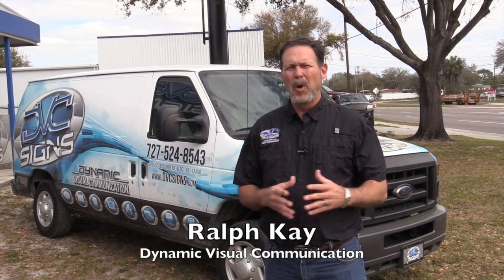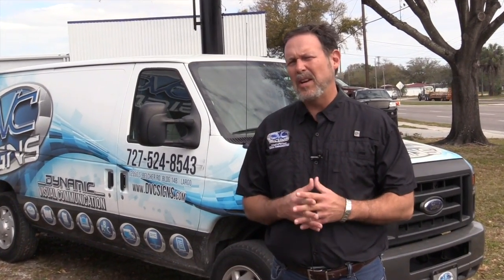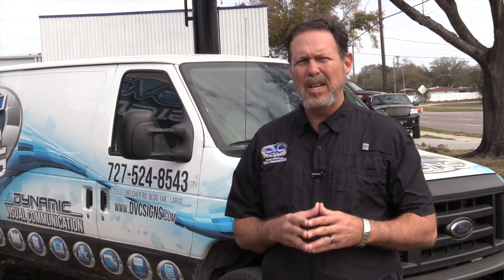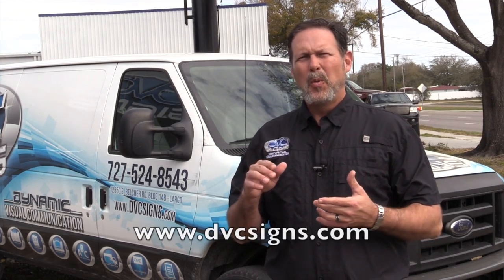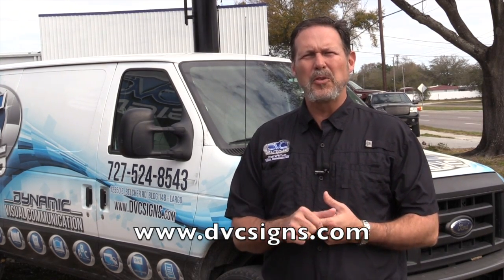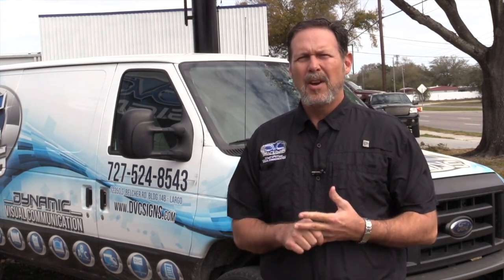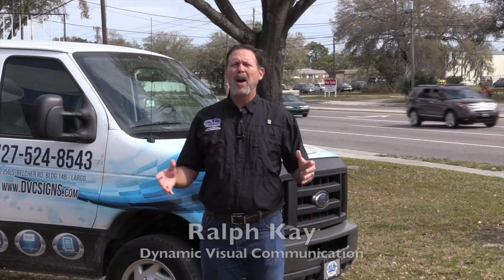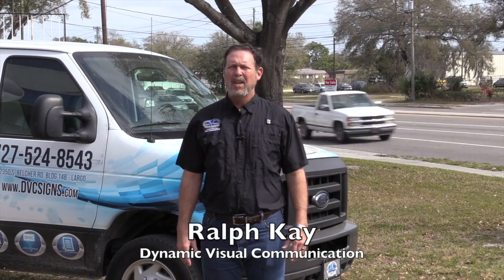Boat Wraps, Graphics, Work Vehicle Complete Wrap, Corporate or Private Largo FL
Dynamic Visual Communication

For all of your office, commercial or job site signage. We’ve been making identification and informational signs for more years than we care to count and at DVC Signs we are unmatched in customer service and knowledgeable sales staff.

Whether it’s wall, window, or floor graphics, trade show displays, banners, flags or event signage. Let DVC SIGNS be your one stop solution for all of your signage needs.

HERE AT DVC SIGNS, WE ARE EXPERTS…
…in vehicle and boat graphics, wraps and lettering, give us a call to discuss how we can turn that car, truck or boat into a moving billboard or work of art that will turn everyone’s head.

VEHICLE GRAPHICS:
WHEN YOU CONSIDER HOW MUCH TIME YOU SPEND DRIVING DOESN’T IT MAKE SENSE TO ADVERTISE YOUR COMPANY AT THE SAME TIME? THERE ARE FEW FORMS OF ADVERTISING THAT WILL GIVE YOU MORE BANG FOR THE BUCK THAN DRIVING YOUR OWN PERSONAL BILLBOARD. AT DVC SIGNS WE DESIGN AND CREATE ALL TYPES OF VEHICLE GRAPHICS, WRAPS AND LETTERING  WHETHER YOU HAVE A GOLF CART, CAR, VAN OR TRUCK WE CAN TURN IT INTO A MOVING BILLBOARD FOR YOU.

TRADESHOW & EVENT SIGNAGE:
WHAT IS THE ONE THING YOU LOOK FOR WHEN EXHIBITING AT A TRADE SHOW OR HOLDING AN EVENT? YOU’RE  LOOKING FOR EXPOSURE RIGHT? AT DVC SIGNS WE CAN CREATE EYE CATCHING TRADESHOW GRAPHICS, BANNERS, DISPLAYS, POSTERS, FLAGS OR ALMOST ANYTHING YOU WILL NEED TO HELP YOUR COMPANY OR EVENT GET THE EXPOSURE YOU ARE LOOKING FOR.

BOAT GRAPHICS:
A BOAT IS JUST A BOAT UNTIL YOU GIVE IT A NAME AND IF YOU’RE INTERESTED IN MAKING THE NEIGHBORS STOP AND LOOK THEN YOU MIGHT JUST TURN IT INTO A WORK OF ART. AT DVC SIGNS WE DESIGN AND CREATE ALL TYPES OF BOAT GRAPHICS, WRAPS AND LETTERING  WHETHER YOU HAVE A PERSONAL WATERCRAFT OR A 100 FT YACHT OR ANYTHING IN BETWEEN LET DVC SIGNS SHOW YOU HOW TO MAKE IT STANDOUT ON THE WATER.

WINDOWS & WALLS:
AT DVC SIGNS WE DESIGN AND CREATE ALL TYPES OF GRAPHICS. WHETHER YOU ARE LOOKING FOR  SIMPLE LETTERING ON A DOOR OR WINDOW OR AN EYE CATCHING FULL COLOR GRAPHIC WE CAN MAKE IT A REALITY. GRAPHICS AND WRAPS CAN BE USED IN ALL VARIETY OF ENVIRONMENTS SUCH AS WALLS, WINDOWS, FLOORS, COUNTERS OR ALMOST ANYWHERE ELSE THAT YOU CAN IMAGINE.

BANNERS & FLAGS
NEED A BANNER OR FLAG FOR YOUR BUSINESS OR EVENT? AT DVC SIGNS WE DESIGN AND CREATE ALL TYPES OF BANNERS AND FLAGS, WHETHER YOU ARE LOOKING FOR SIMPLE LETTERING OR AN EYE CATCHING FULL COLOR DESIGN WE CAN MAKE IT A REALITY. BANNERS AND FLAGS ARE A GREAT WAY TO GET EXPOSURE FOR YOUR BUSINESS OR SHOWCASE YOUR NEXT EVENT.

MONUMENT SIGNS
AT DVC SIGNS WE DESIGN AND CREATE ALL TYPES OF MONUMENT SIGNAGE. WHETHER YOU ARE LOOKING FOR A SIMPLE OR COMPLEX DESIGN, WE CAN MAKE IT A REALITY. MONUMENTS CAN BE USED IN ALL VARIETIES OF ENVIRONMENTS SUCH AS RESIDENTIAL, MULTI-FAMILY, COMMERCIAL & GOVERNMENT FACILITIES.

LIGHTED SIGNS
THERE ARE ALL TYPES OF LIGHTED SIGNS: CABINET SIGNS, POLE SIGNS, CHANNEL LETTERS… THE LIST GOES ON AND ON. AT DVC SIGNS WE CAN DESIGN AND CREATE ALMOST ANY TYPE OF LIGHTED SIGN THAT YOU CAN IMAGINE. WE HANDLE YOUR PROJECT THROUGH EVERY PHASE.

ADA & ARCHITECTURAL
HAVE A NEW OFFICE OR FACILITY? OR MAYBE YOU’RE JUST LOOKING TO UPGRADE THE CURRENT ONE? CREATING EYE CATCHING SIGNAGE IS WHAT WE DO BEST, WHETHER YOU’RE LOOKING FOR A MULTI-DIMENSIONAL LOBBY SIGN OR SOMETHING FOR ROOM IDENTIFICATION AND COMPLIANCY, DVC DOES IT ALL.

INFORMATIONAL & DIRECTIONAL
SIGNS ARE MOST COMMONLY USED TO TELL US SOMETHING, WHERE TO GO, WHAT TO DO, HOW TO GET THERE. AT DVC SIGNS WE CREATE ALMOST ANY TYPE OF INFORMATIONAL OR DIRECTIONAL SIGNS YOU CAN IMAGINE. RESIDENTIAL OR COMMERCIAL PROPERTIES, TRAFFIC CONTROL, CONSTRUCTION, WE DO IT ALL.

CONSTRUCTION & SAFETY
NEED A COMING SOON OR CONSTRUCTION SITE SIGN? MAYBE SOME POOL RULES OR AN OSHA SAFETY SIGN OR LABEL? AT DVC SIGNS WE MAKE ALL TYPES OF SIGNS FOR CONSTRUCTION AND SAFETY. WHETHER IT BE FOR A RESIDENTIAL COMMUNITY, COMMERCIAL PROPERTY, MANUFACTURING FACILITY, SCHOOL OR ANY OTHER TYPE OF FACILITY OR PROPERTY, DVC SIGNS CAN DESIGN AND CREATE ANY TYPE OF SAFETY OR CONSTRUCTION SIGN OR DECAL.